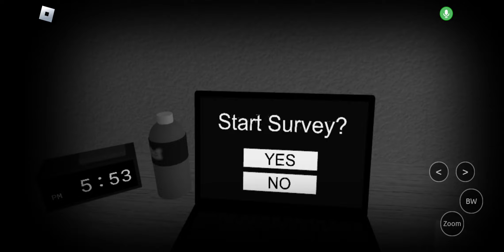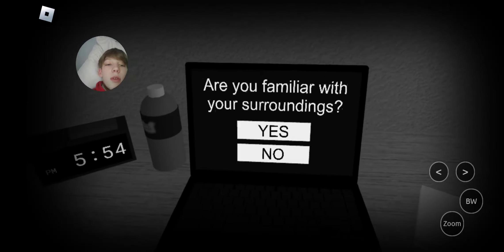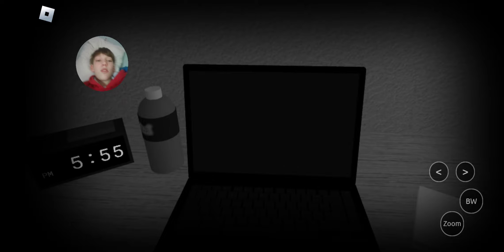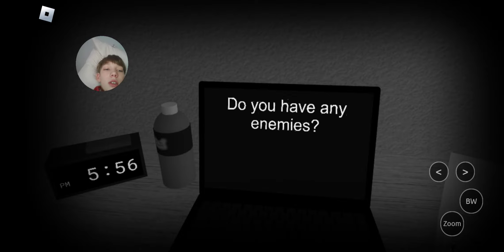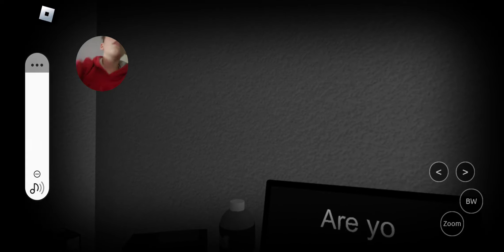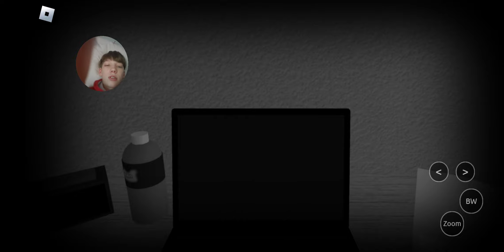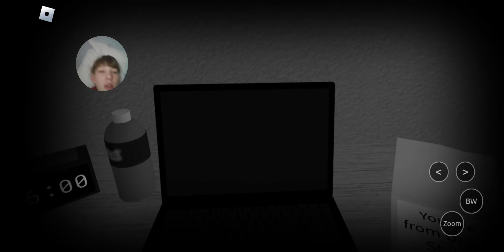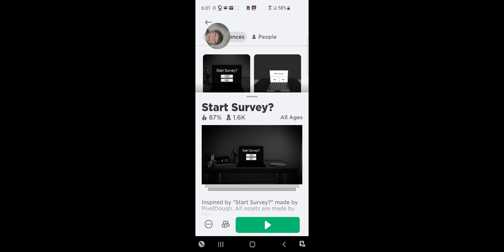playing roblox start survey?